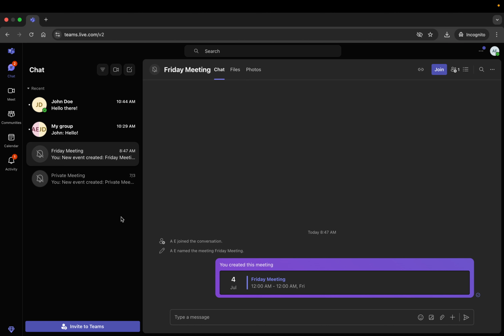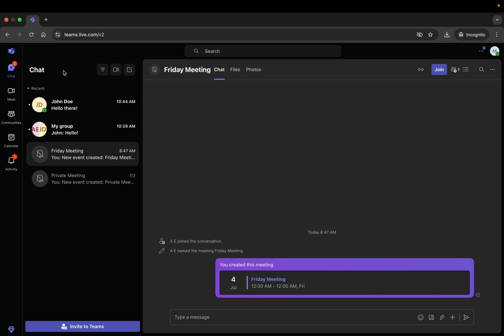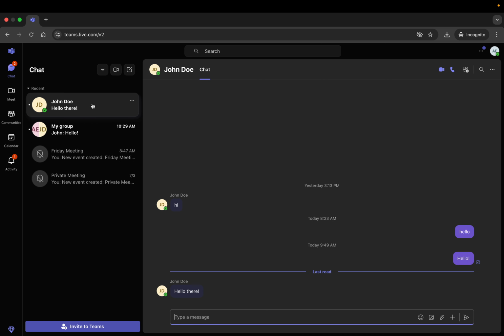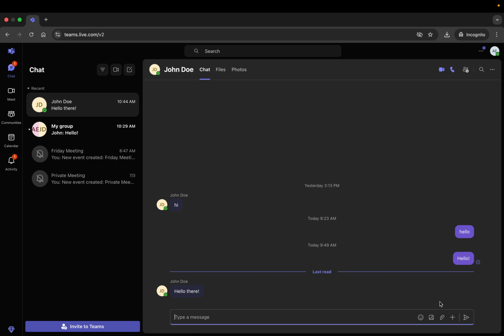How to Join Chat on Microsoft Teams [2025 Easy Guide]